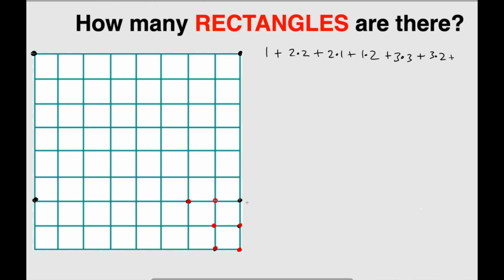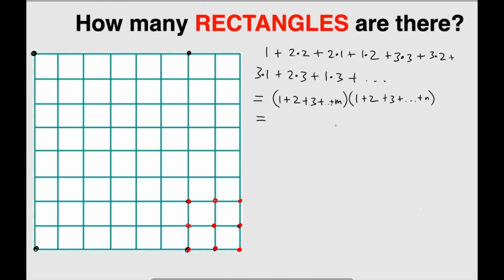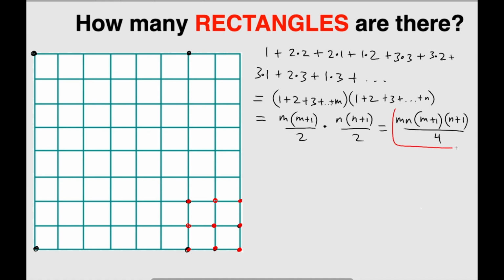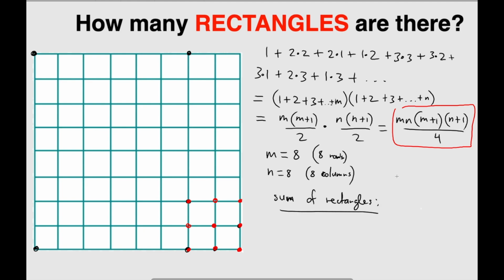How Many Upright RECTANGLES are in this Rectangle? Summation Formula!!!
In this video you will learn how to find the total number of overlapped and non-overlapped upright RECTANGLES in any given larger rectangular or square figure! The key is to understand vertices of any given rectangle to see how many unique translations of that rectangle are possible. As such, there is actually a summation-derived FORMULA you can utilize for the largest square or rectangle of any size to find the total number of possible rectangles within it!